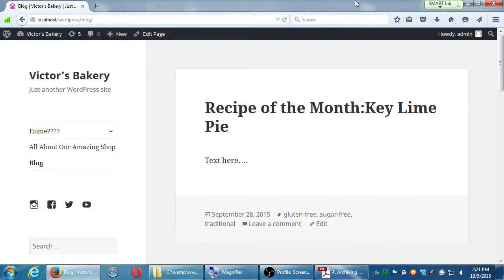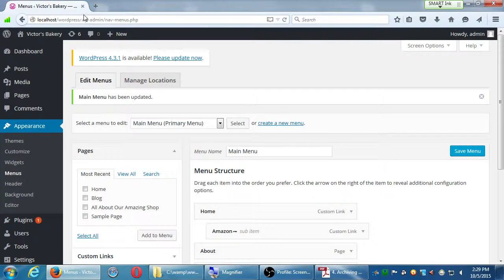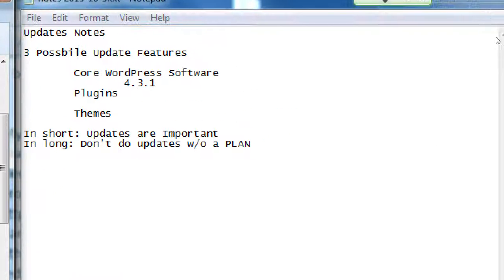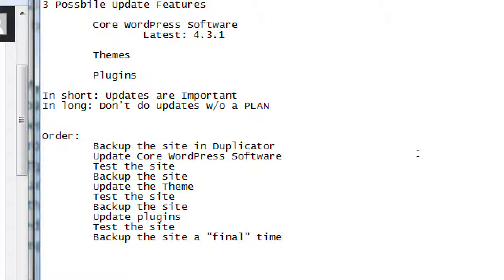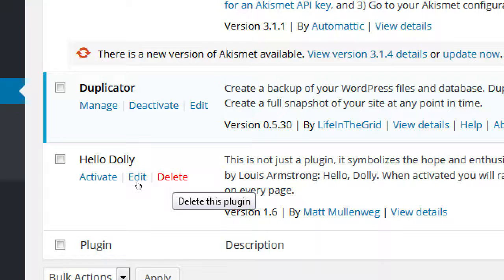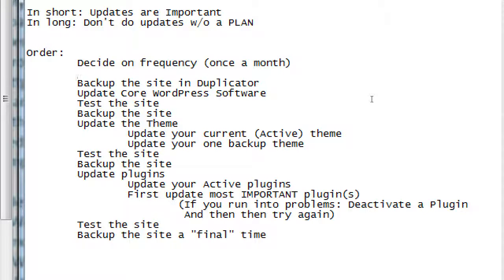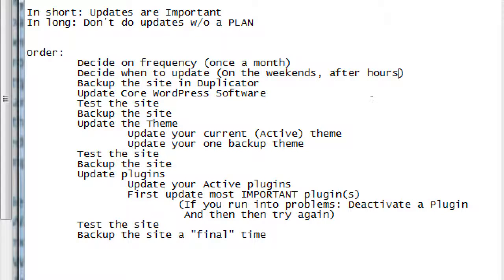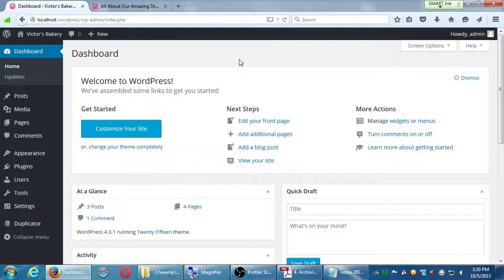SDCE eComm WordPress II 2015 10 05 B